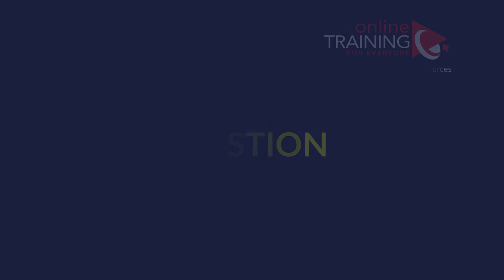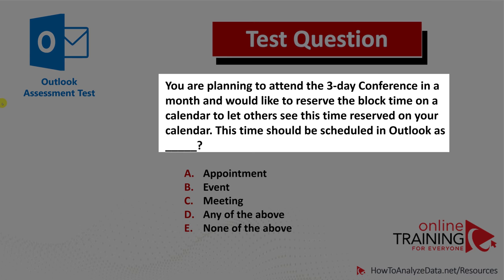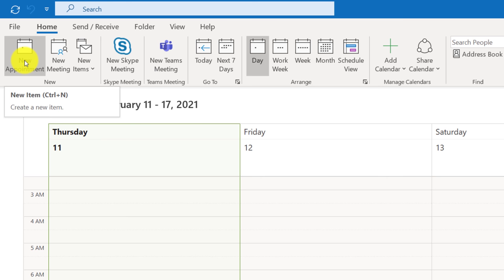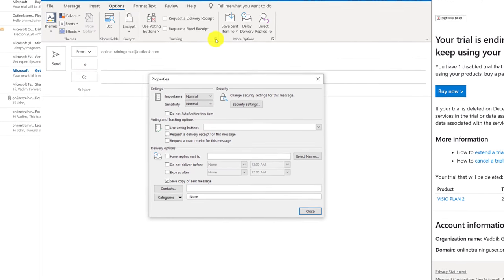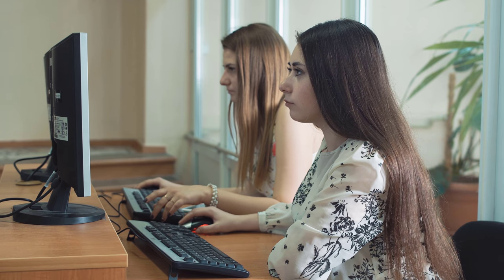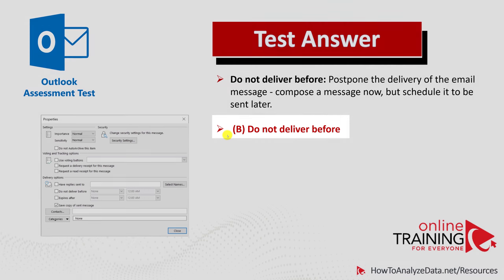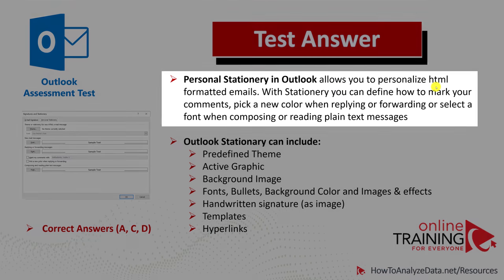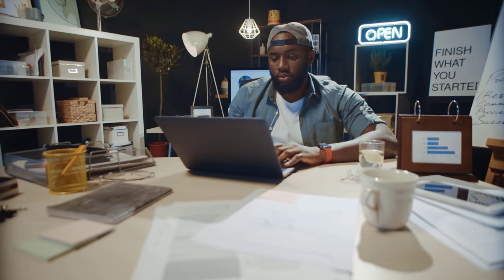How to Pass Outlook Pre-Employment Assessment Test: Questions and Answers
The Microsoft Outlook Assessment Test is designed to evaluate a candidate's proficiency in using Outlook, a crucial tool for email communication, calendar management, task organization, and contact management in professional environments. This test assesses your ability to efficiently navigate and utilize Outlook’s features to streamline workflow and enhance productivity.